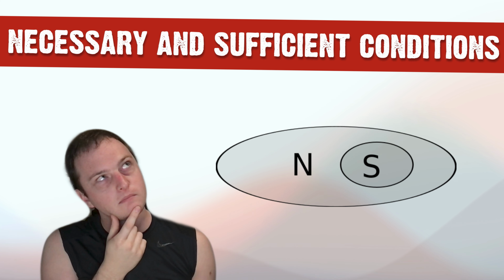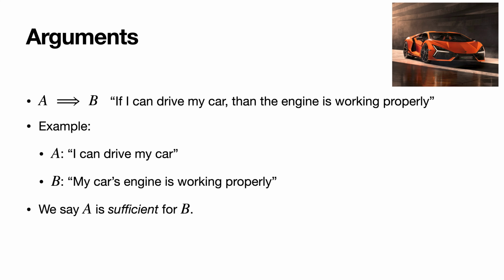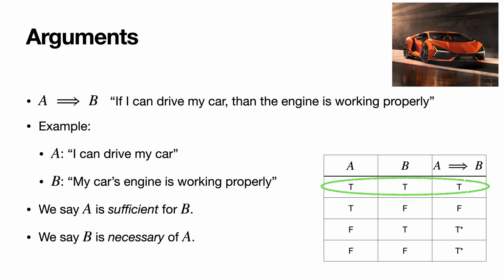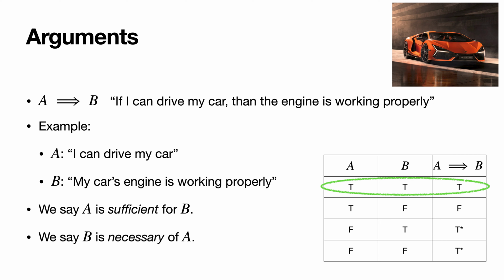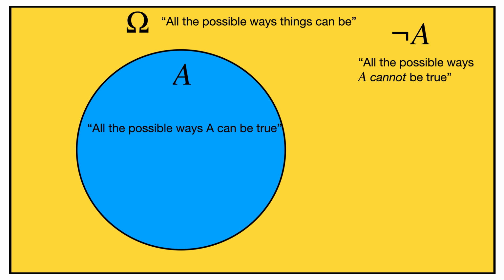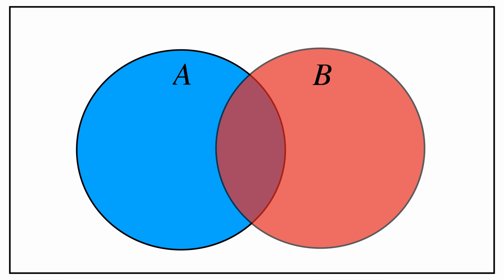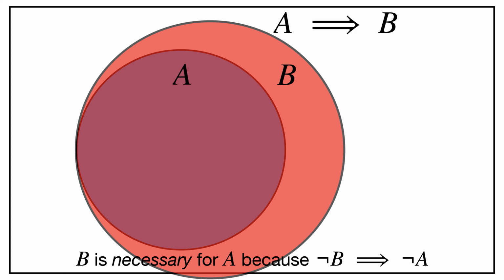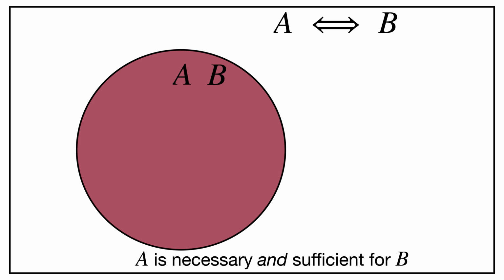What are Necessary and Sufficient Conditions?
In this video, I'll explain what necessary and sufficient conditions are and why they are used they way they are in logic, mathematics, and analytic philosophy more generally.